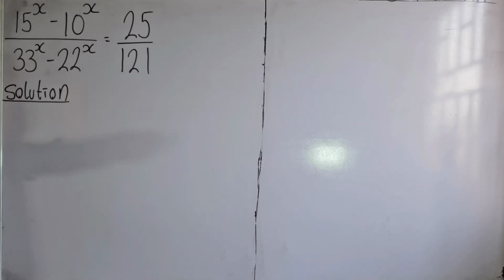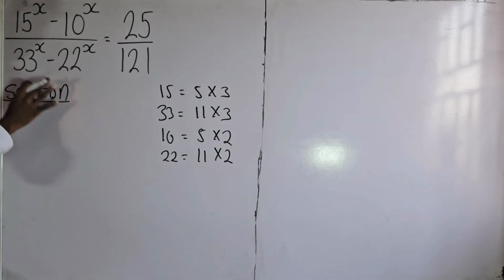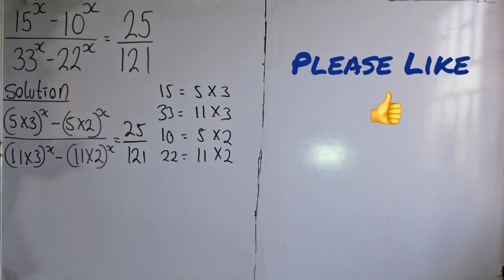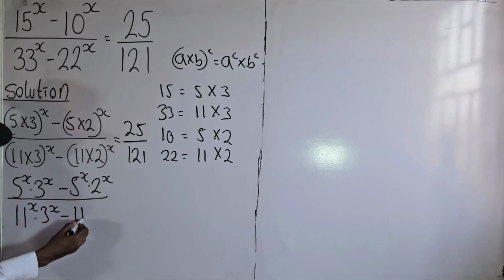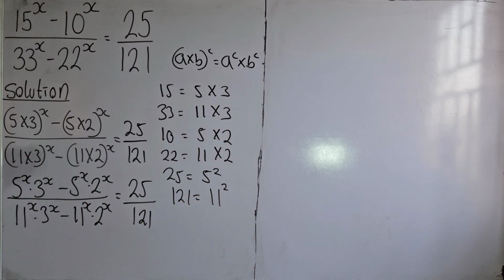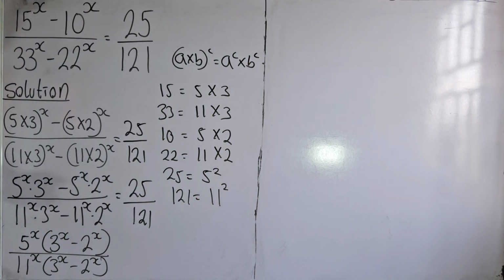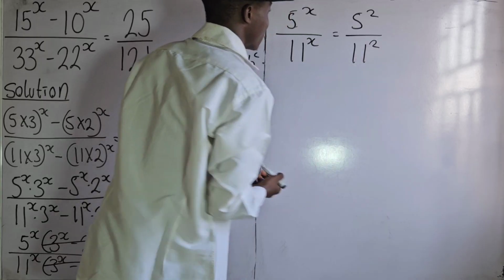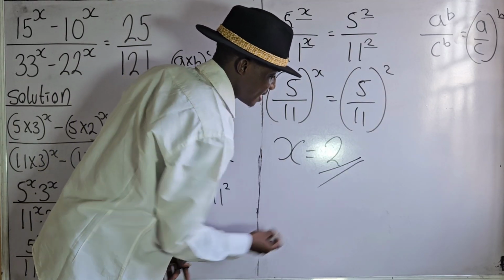Can You Solve This Exponential Equation | A Tricky Algebra Challenge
At first glance, the expression looks complicated because it contains several exponential terms. However, there is a hidden pattern in the numbers that makes the equation much easier to simplify.

In this lesson, we carefully break down the expression and use the laws of indices to reveal the relationship between the terms and solve the problem step by step.

You will learn:

How to identify common factors in exponential expressions.
How to simplify differences involving powers.
How to use laws of indices effectively.
How to recognize patterns that make seemingly difficult equations easier.
How to arrive at the solution through clear algebraic reasoning.

Try solving the question yourself before watching the solution. Pause the video, work through it, and then compare your answer with the complete solution.